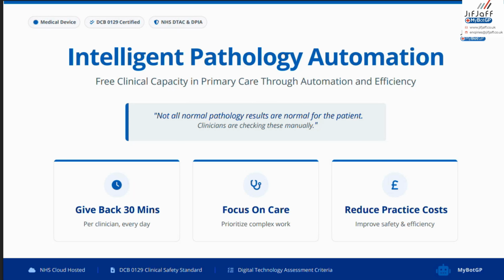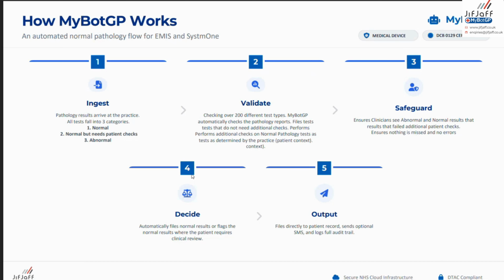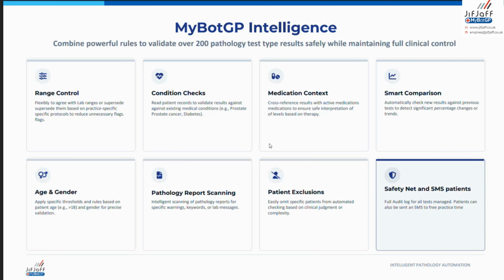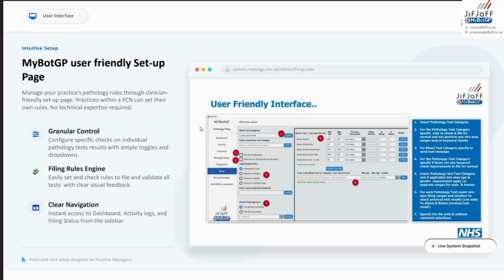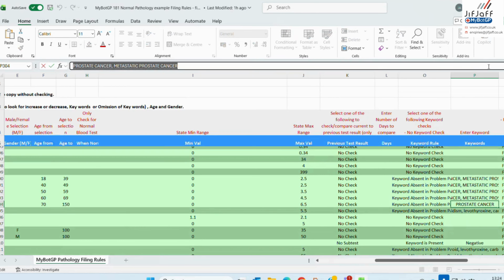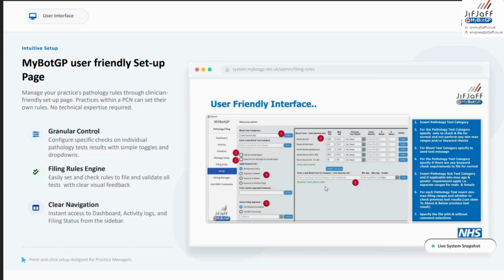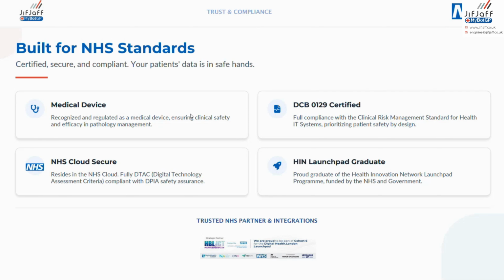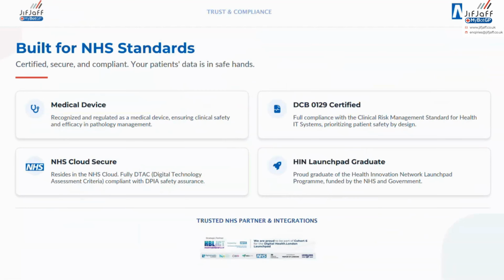Normal Pathology Automation Webinar (EMIS & SystmOne TPP)– March 2026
On the 26th of March 2026, we hosted a webinar unveiling our groundbreaking product – MyBotGP Normal Pathology Filing (EMIS & SystmOne TPP).

Clinicians can spend up to 30 minutes a day reviewing largely normal pathology results—time that could be better spent on patient care.
In this webinar, we show how GP practices are:

👉  Automatically filing thousands of normal pathology results
👉  Applying patient context checks (conditions, trends, % changes)
👉  Ensuring clinicians only review results that need input
👉  Maintaining full audit visibility in EMIS and SystmOne

See how practices are safely reducing workload while improving consistency.